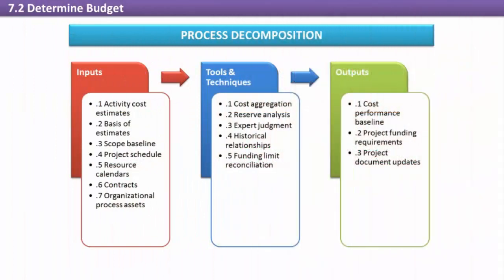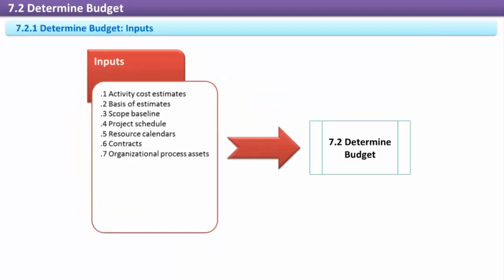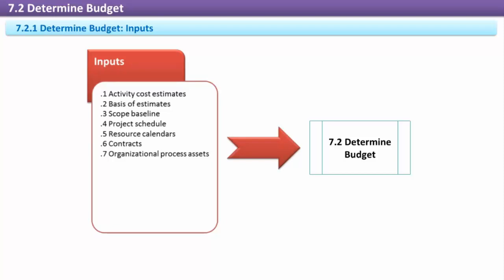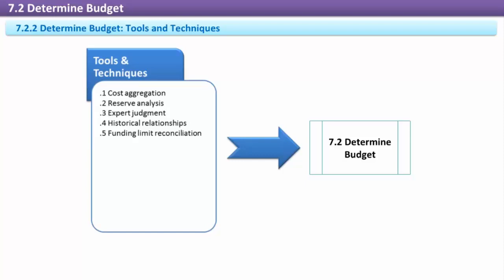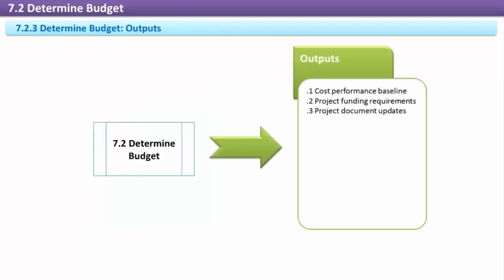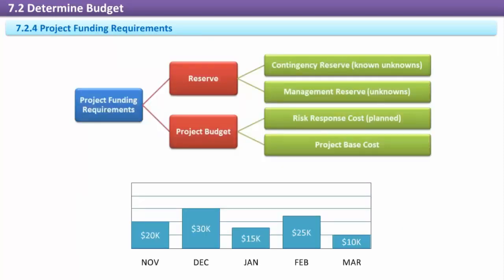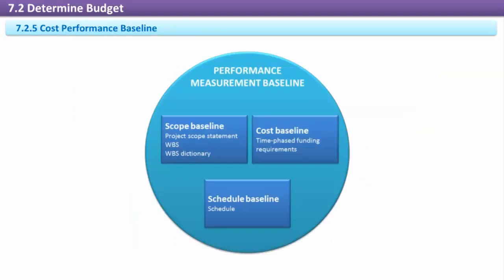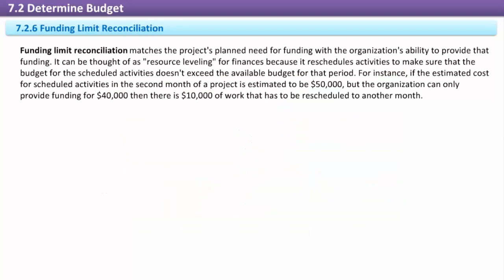7.2 Determine Project Budget Process | Project Cost Management Knowledge Area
7.2 Determine Project Budget Process | Project Cost Management.

7.2 Determine Project Budget Process | Project Cost Management Knowledge Area.

Just as its name implies, the Determine Project Budget process results in the project's funding requirements and the project cost performance baseline.

This process occurs at least once on every project, but it's likely to reoccur many times during project planning and as change requests affecting costs are approved.

Since project costs are so closely aligned with other project management processes, most approved change requests will directly or indirectly impact the budget.

To create the project budget and cost baseline, we'll rely primarily on the activity cost estimates, but we'll also use the project scope statement, WBS, and any project contracts since they'll contain cost constraints.

Since both the project budget and project cost baseline will be aggregated to show costs by calendar periods, we'll need the schedule to determine when costs will be incurred.

The WBS can also be used to aggregate the activity cost estimates to the work package and deliverable level, providing another means of cost control and reporting.

7.2.1 Determine Budget: Inputs

• Activity cost estimates
Activity cost estimates are a complete accounting of all component costs, such as labor, resources, services, fees, licenses, of a scheduled activity. These can be presented in detail or summary form.

• Basis of estimates
The basis of estimates is the supporting detail to the activity cost estimates.
What it contains depends upon the project and activity type, but it includes documentation on how the estimate was arrived at, what assumptions were made, what constraints were in place, its range of accuracy, and the confidence level in the estimate.

• Scope baseline
The scope baseline is the approved project scope statement, WBS, and WBS dictionary.
These collections provide the deliverables, statements of work, constraints, and assumptions that are necessary for accurate budgeting.

• Project schedule
The project schedule specifies the planned start and finish date for each scheduled activity, and the accompanying schedule data provides the specific activities and resource requirements.
The schedule is used to aggregate activity costs by calendar period.

• Resource calendars
Resource calendars indicate when and in what quantity resources are assigned to the project. These calendars help aggregate activity costs by calendar period.

• Contracts
If applicable to the project, contracts with outside personnel and organizations indicate monetary arrangements including payment amounts and schedule, which are necessary for budgeting.

The organization will have formal or informal budgeting policies and procedures that must be followed. It may also provide tools that aid in project budgeting.

 7.2.2 Determine Budget: Tools and Techniques

• Cost aggregation
Individual costs are aggregated in many different ways for budgeting purposes, including at the work package, deliverable, summary activity, or other classification levels.

• Reserve analysis
Reserves are time or cost buffers in the project schedule or budget that help the project respond to uncertainties. Reserve analysis monitors these buffers and will use, reduce, or eliminate them based on the current situation.

Process groups:
• Initiating Processes.
• Planning Processes.
• Executing Processes.
• Monitoring & Controlling Processes.
• Closing Processes.

PMP Training,
PMP Certification,